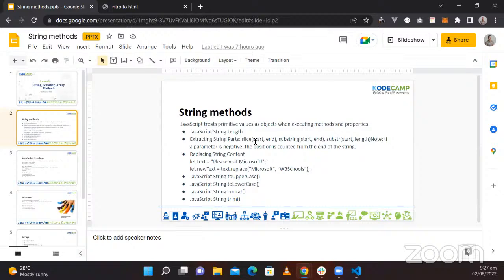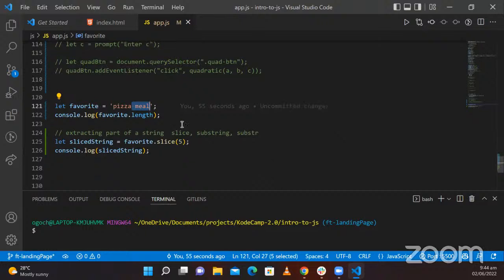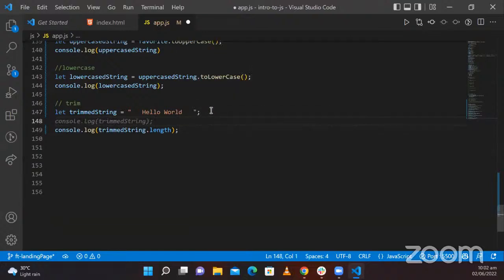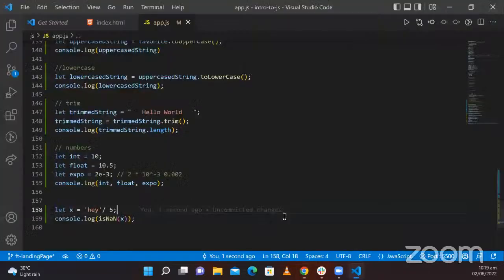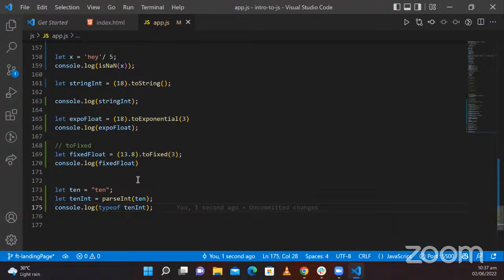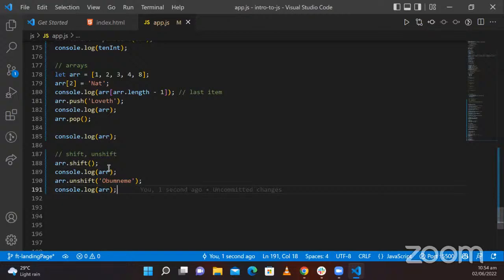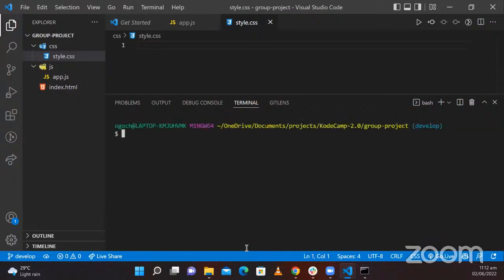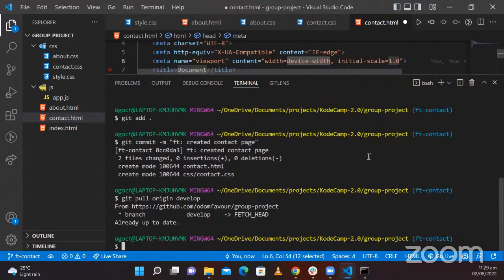KodeCamp 2.0 Beginner Front End Training Session 21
Javascript Strings, Numbers, and Array Methods